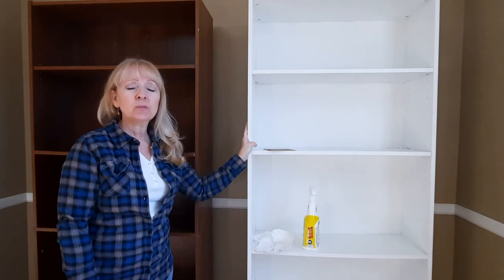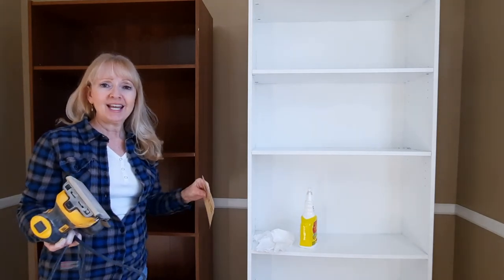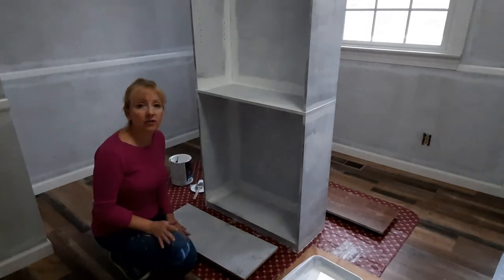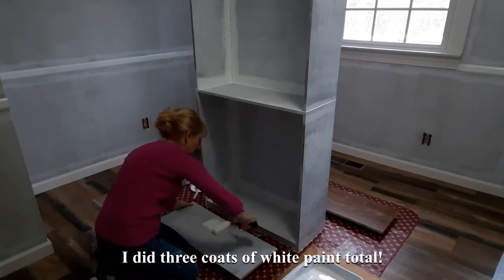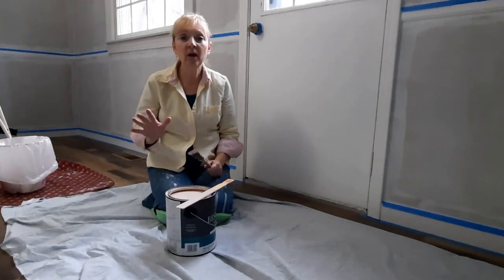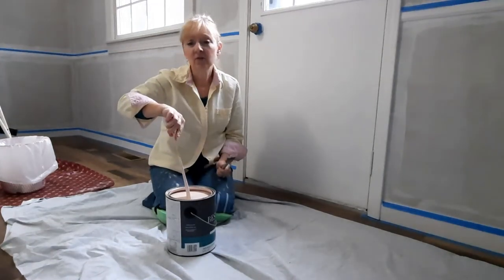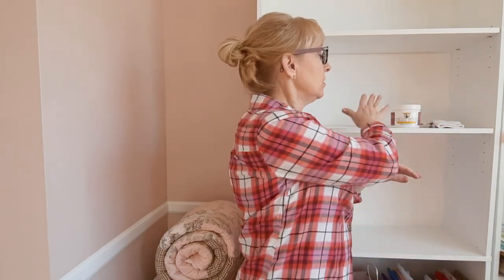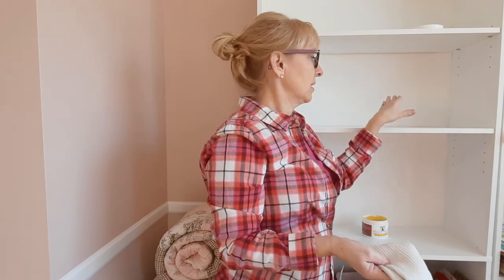From DRAB to DIVINE! Painting the walls and an old ugly bookcase in my craft room makeover!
In Part 2 of our Craft room makeover, I am painting the walls in a beautiful blush color and transforming an old ugly brown bookcase into a bright and clean piece!

The flowers in this video are from our gardens!